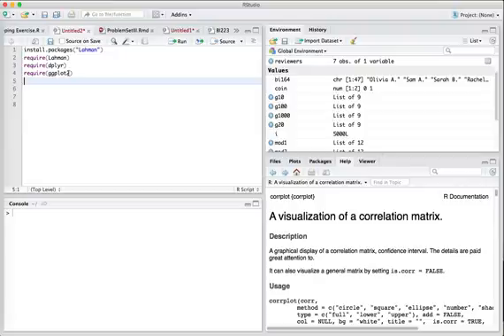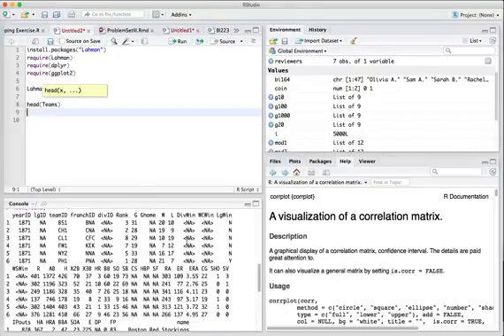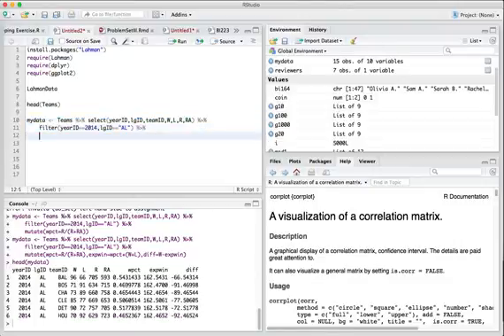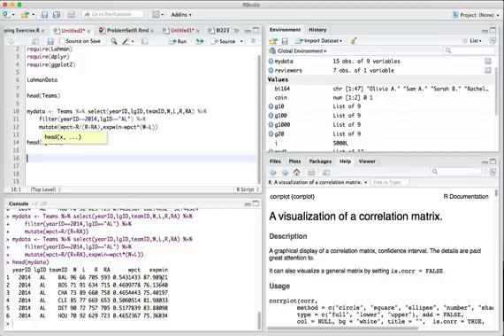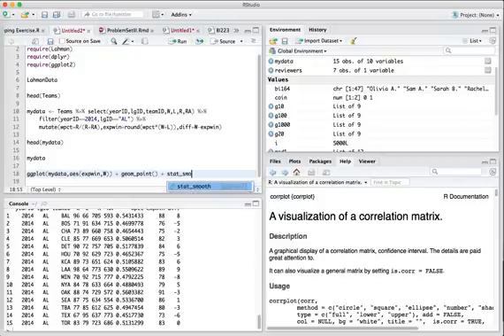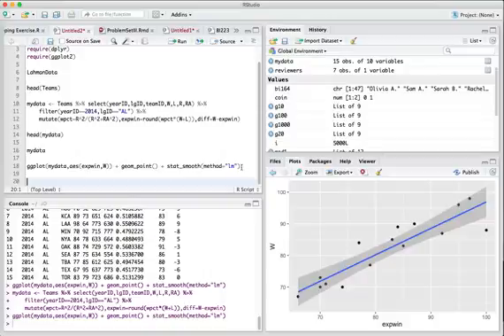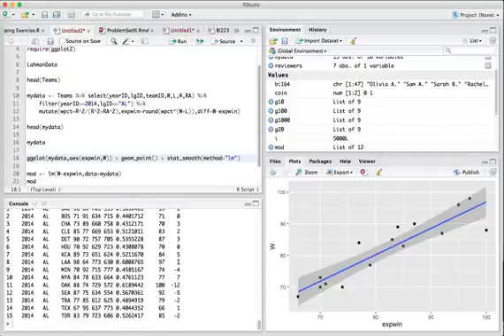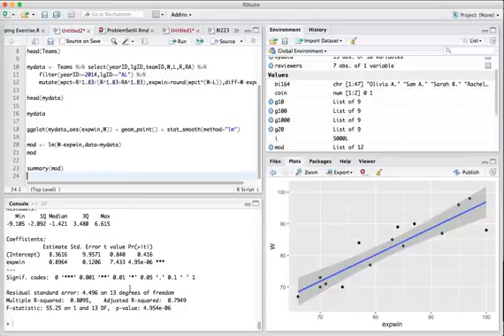Learning R in R Studio: Predicting Baseball Winning Percentages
Using Bill James' Pythagorean Win Expectation formula to predict winning percentages of MLB teams